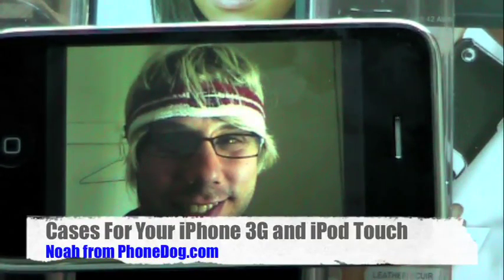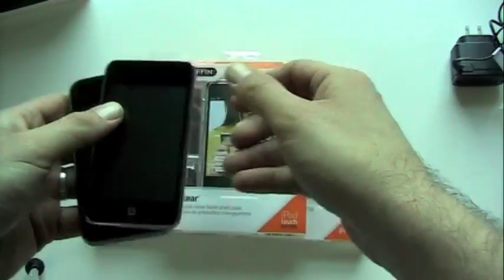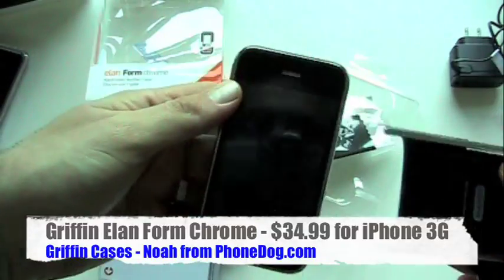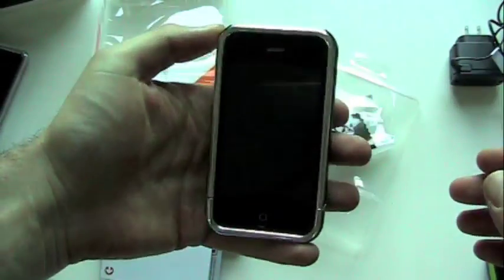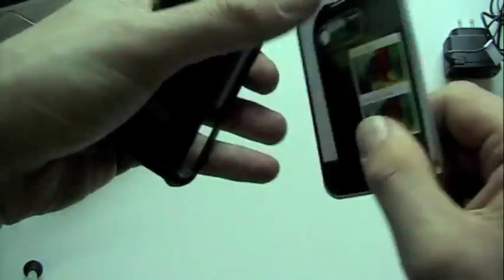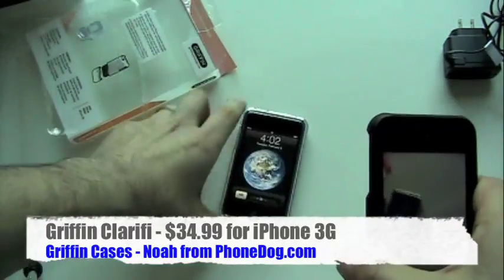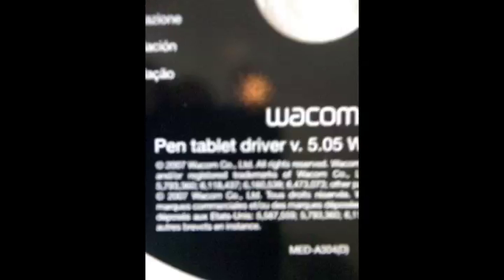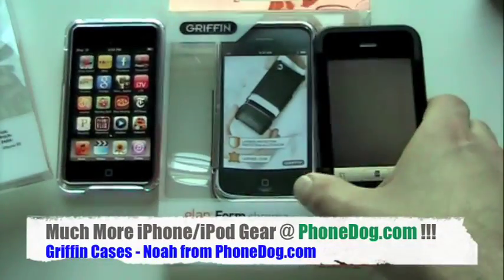Griffin Clarifi, iClear, Elan Form Cases - iPhone iPod Touch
Griffin sent three new cases to Noah and he's got 'em on camera for you.  iClear provides hard shell iPod Touch protection, Elan Form gives iPhone that leather look, and Clarifi adds a macro lens to iPhone's camera.

M O R E Gadgets @ for all the latest cell phone news, reviews, and more.